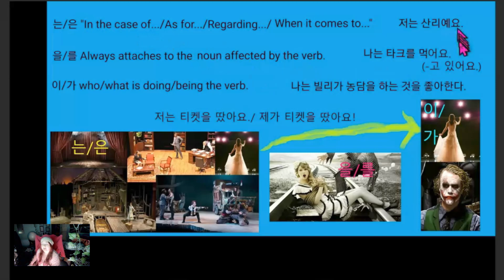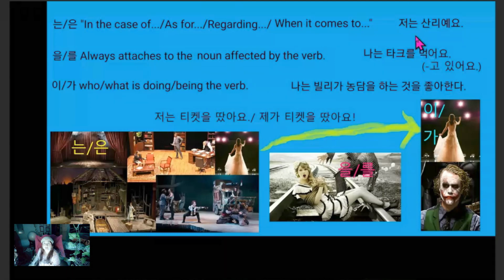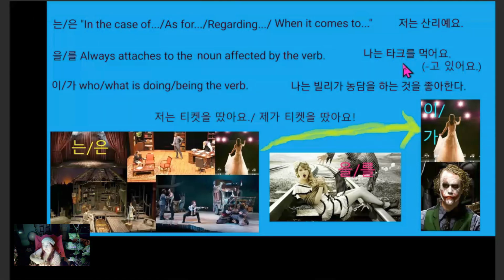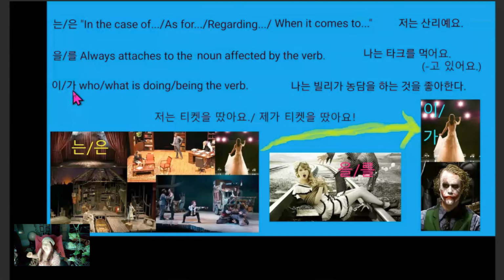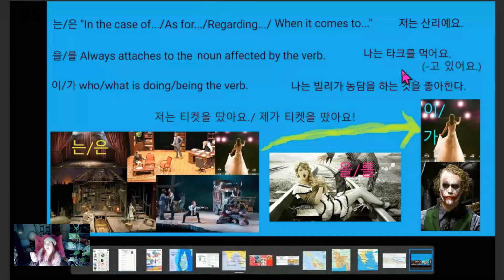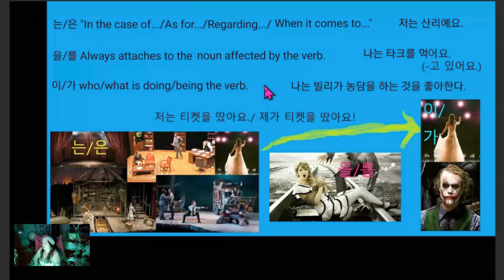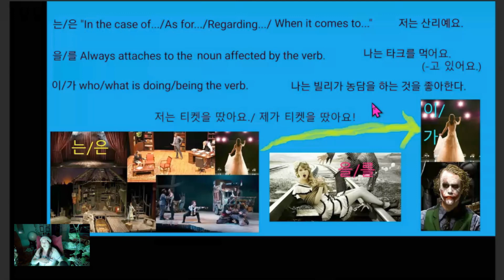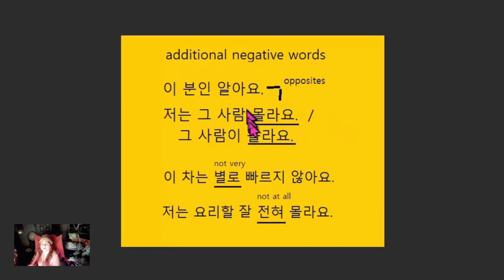How to Use Korean Markers: Who Does What to Whom?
Remember when I said the Korean language does things the English language even hasn't dreamt of? Enter the topic/object/and subject markers.
"The cat ate the mouse." Whoops. Did you accidently put:  "The mouse ate the cat."? How many times has this happened to you? Tired of relying on strict word order to express who did what? There's a button for that. "고양이가 쥐를 잡아먹었어요." can just as easily become "쥐는 고양이가 먹혔어요." allowing the mouse to remain in the hero's spotlight... albeit posthumously.